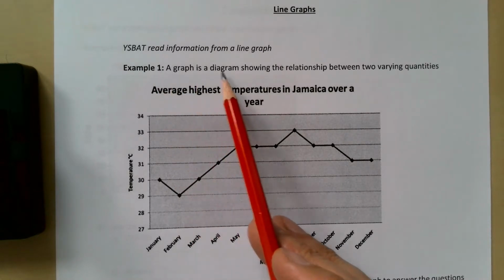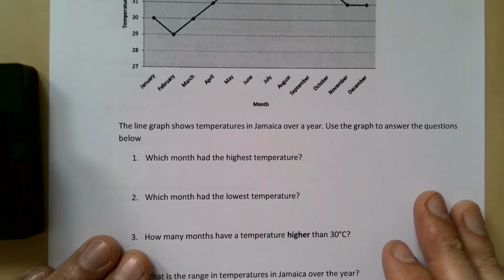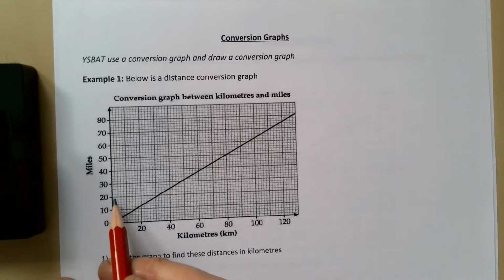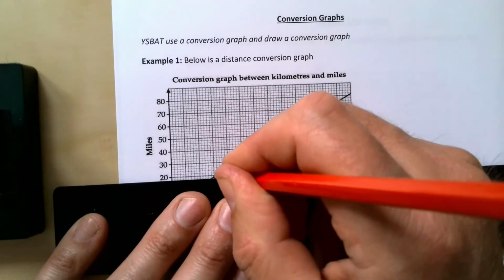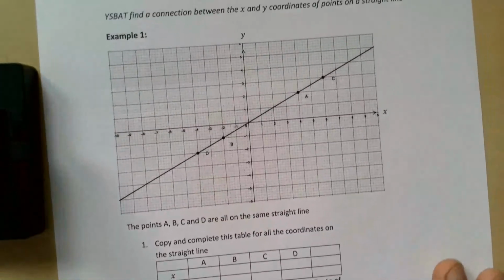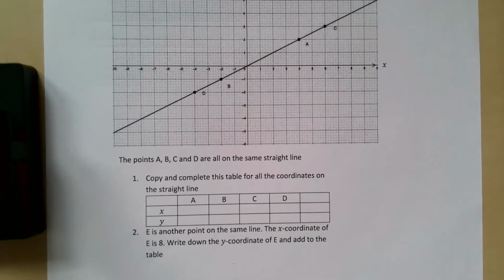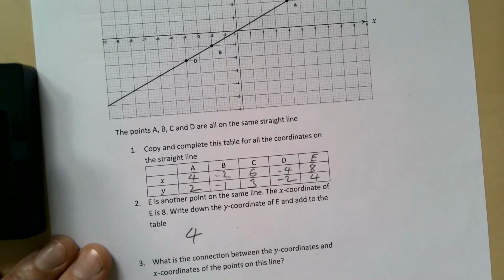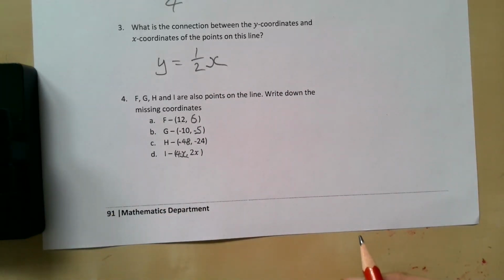CGS - yr8 - notes - cpt 7 - c - Line conversion straightline graphs